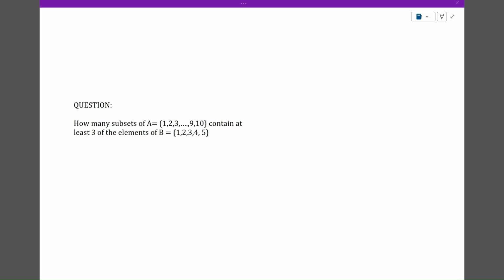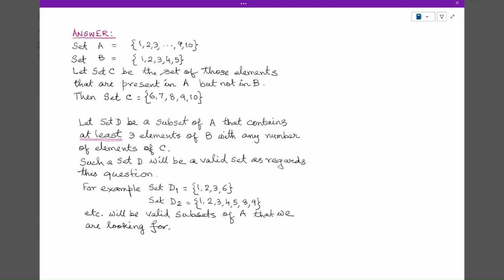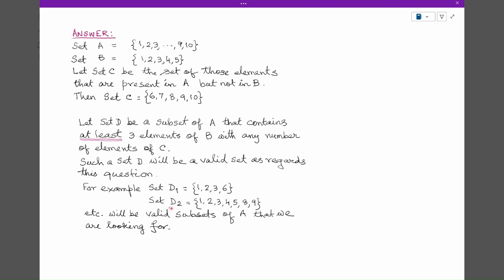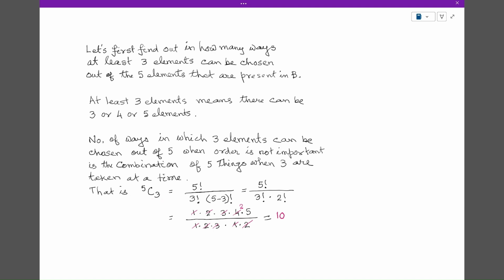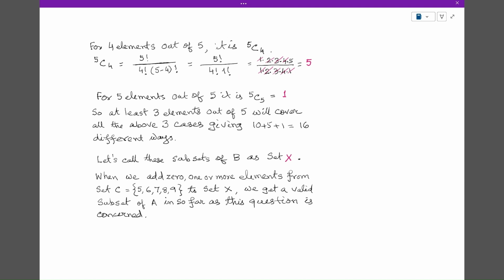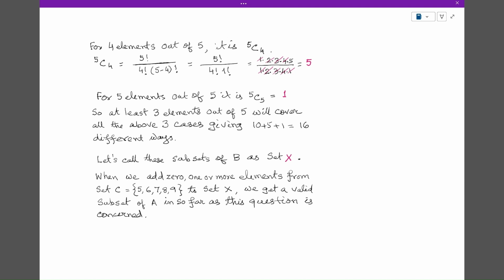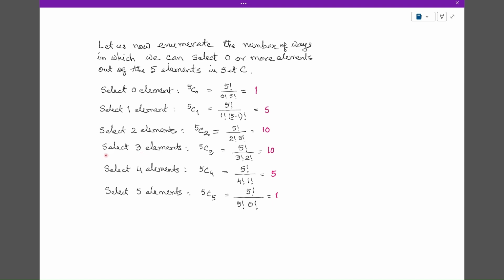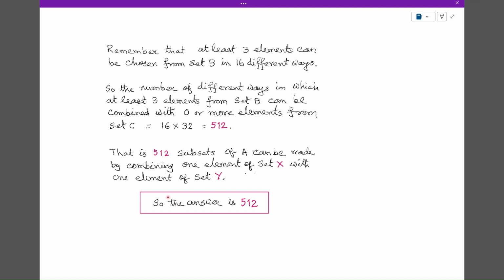At least 3 Elements from Set B and Any Elements from Set A